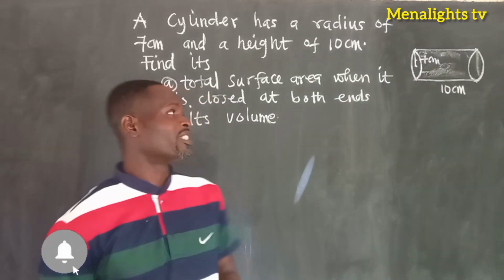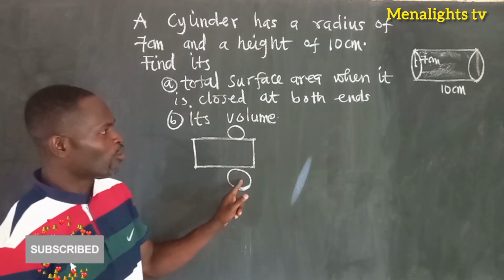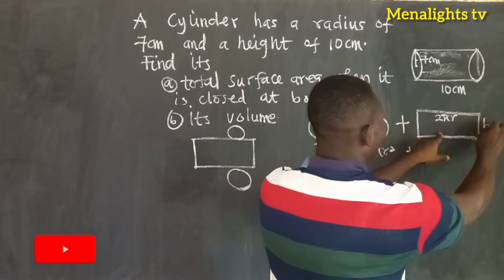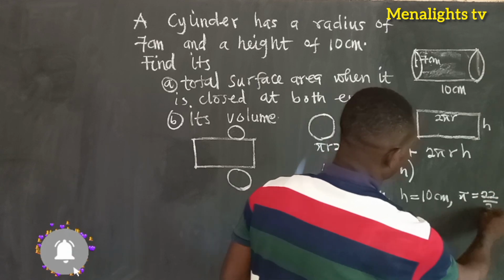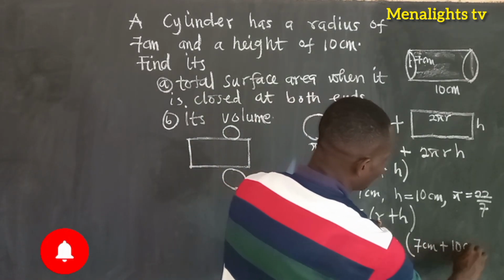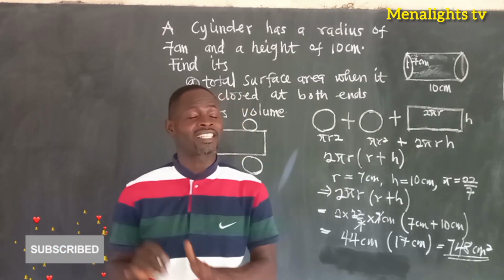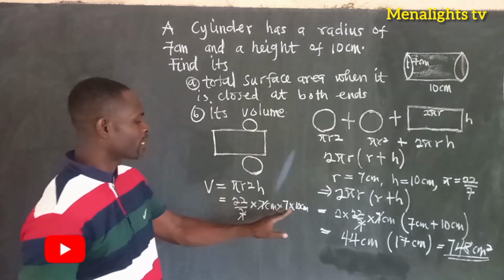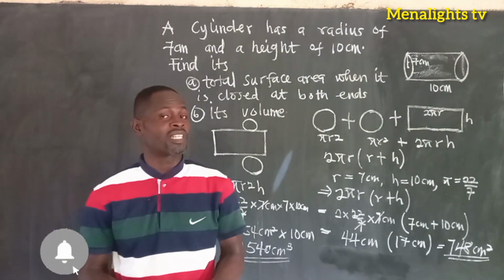Total Surface Area Of a Cylinder Closed at Both Ends || Menalights tv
Formulae and how to find the total surface area of a cylinder and its volume.